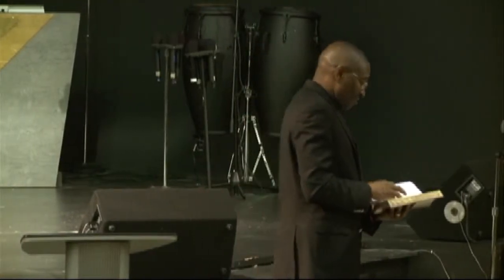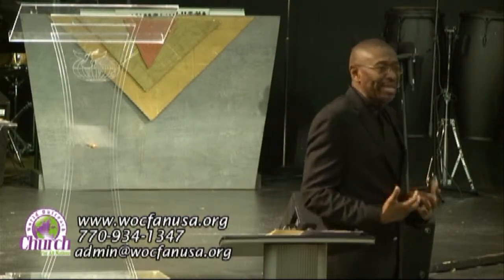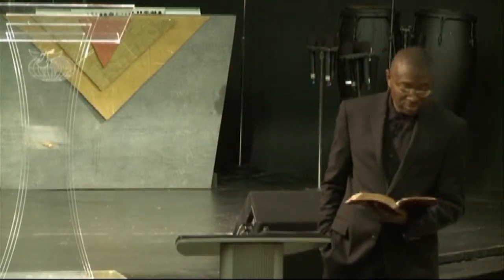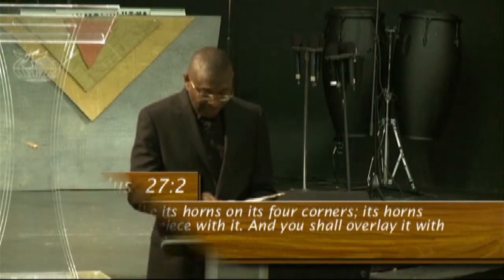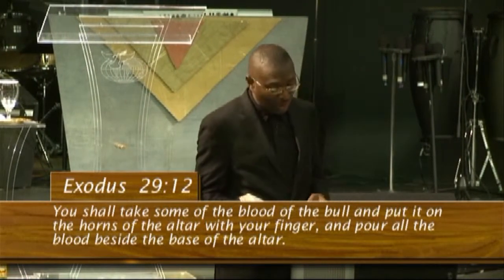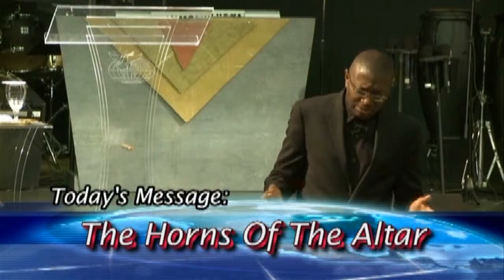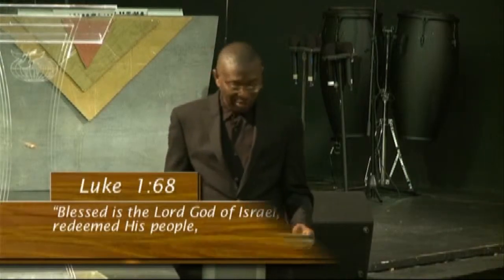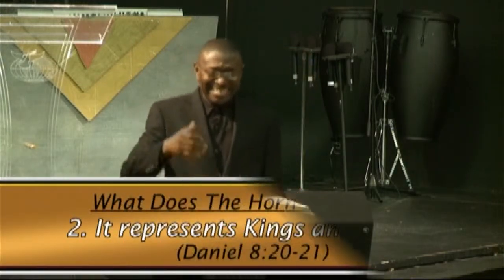Horns Of The Altar-1.mpg